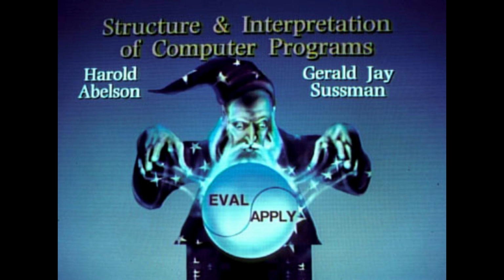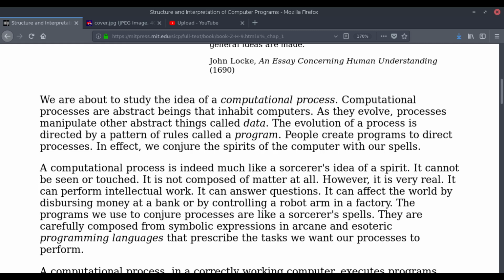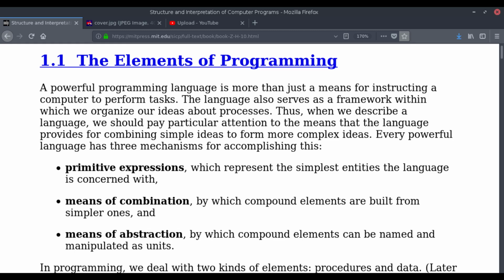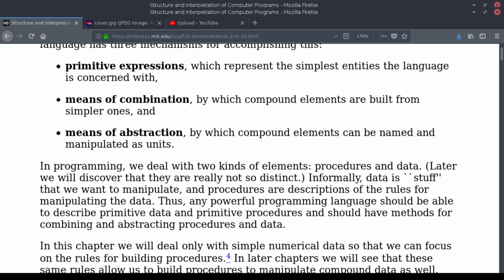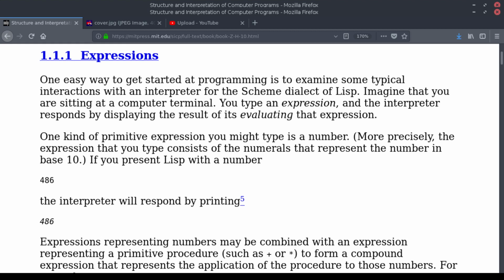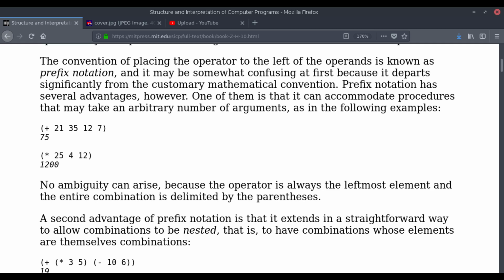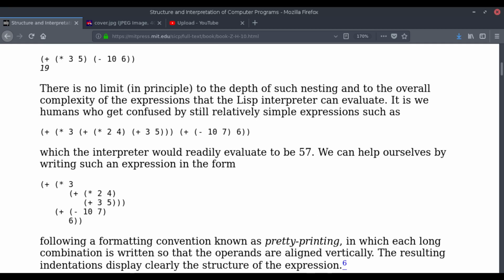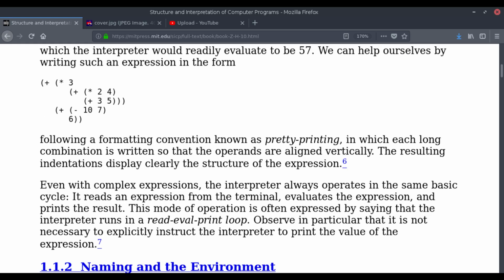The Wizard Book: Structure and Interpretation of Computer Programs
Exploring the classic introduction to Lisp.